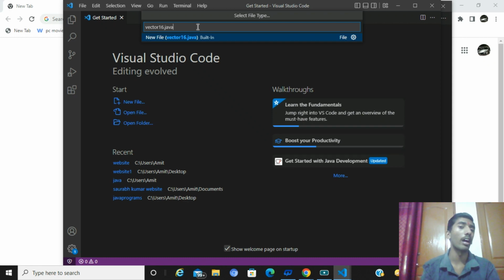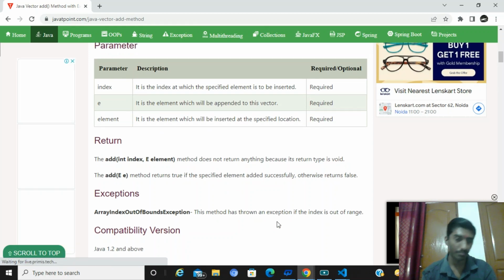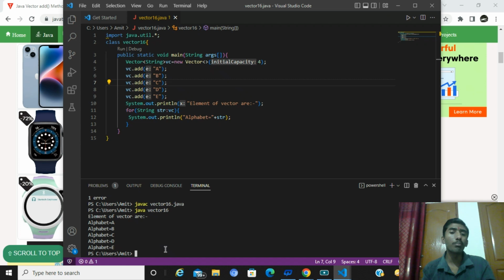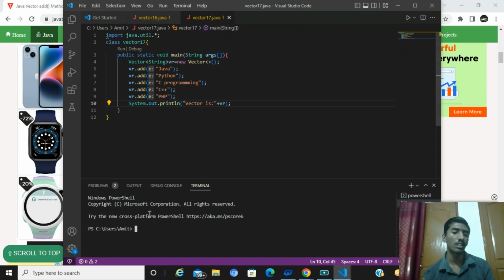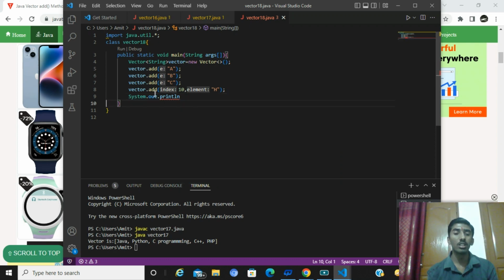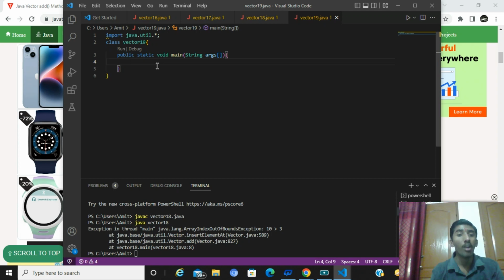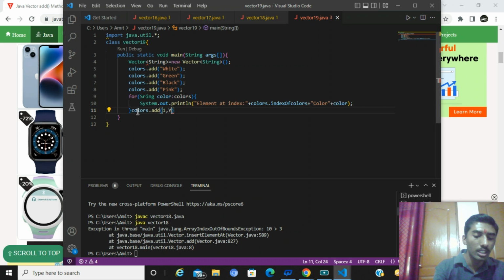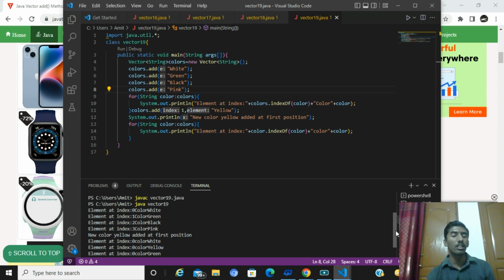Saurabh Kumar java coding program session 16 for beginners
Hello Guys
How are you all?I hope you all are fine and I hope you like my videos very and you enjoy my videos very well.If you like it then please like ,subscribe and comment .If you got any problem then please comment me i will help you out.And if you got any problem in theory or program then please click this link that is given below.So that you could understand the theory and program in easily way.
Today we had discussed about vector add method theory after that we had gone through 4 eamples on vector add metod.